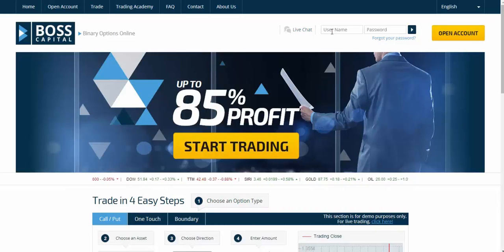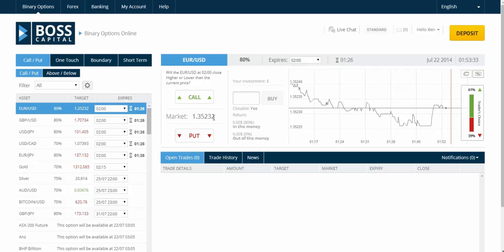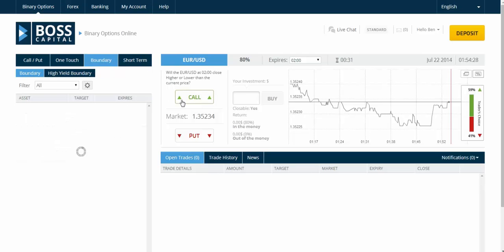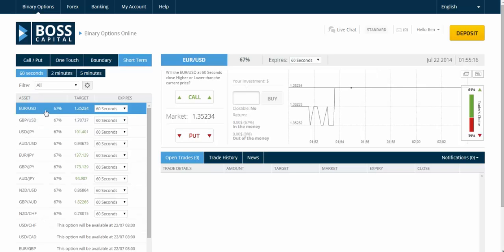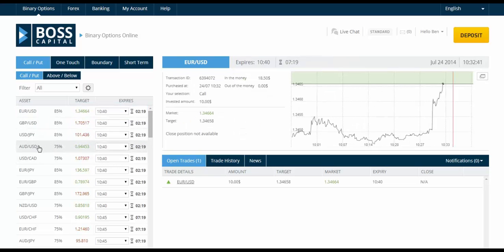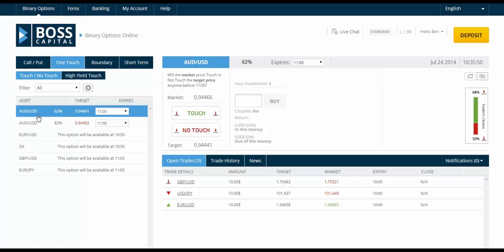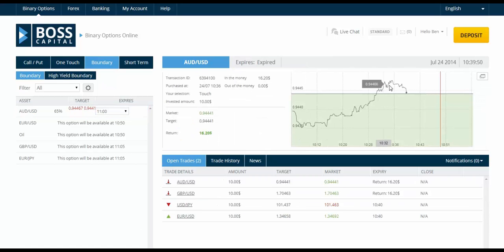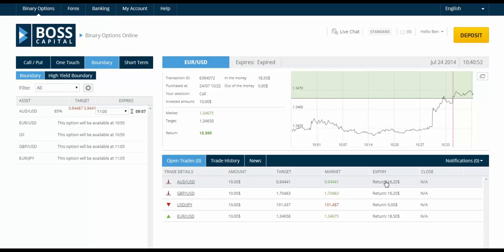BOSS CAPITAL Intro+trade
in this vedio we gonna take a look to the platform and its featurs and have few trades.